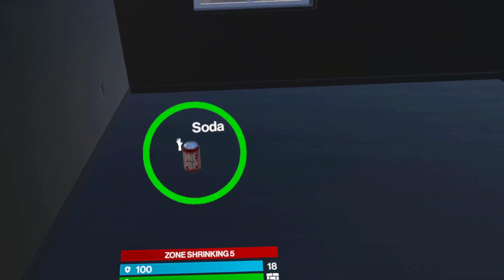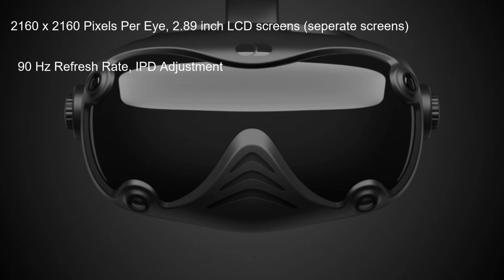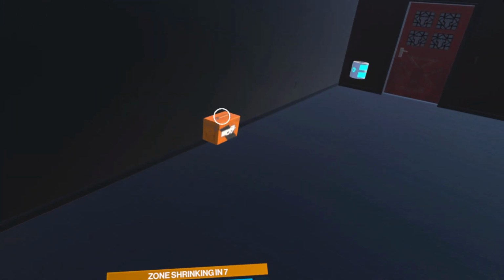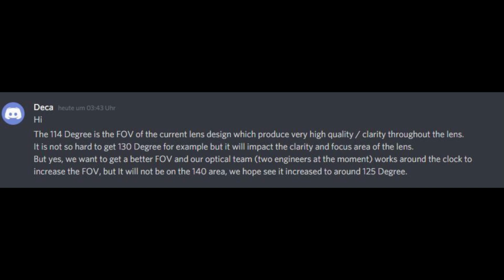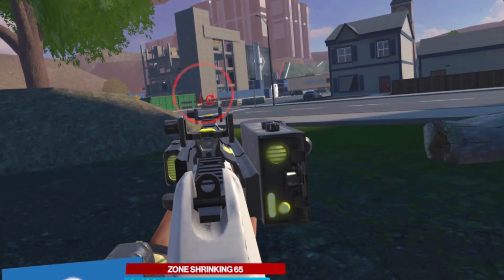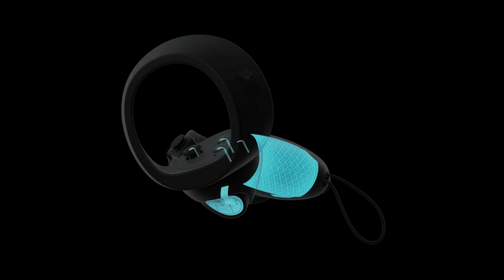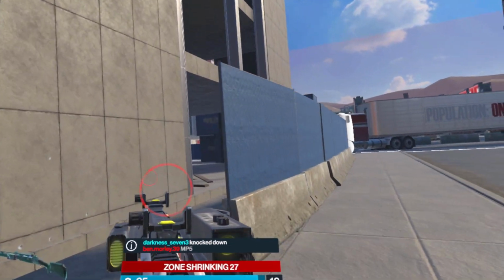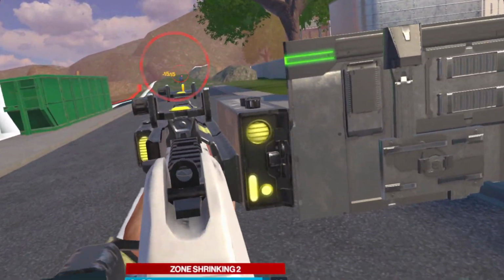The Next Generation of VR Headsets Has Arrived! The Decagear 1 VR headset! New VR news!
The Next Generation of VR headsets has Arrived!! In 2021 The Brand New Decagear 1 VR headset will be shipping! This headset packs some truly next generation VR features. This new VR headset coming out in 2021 boasts some impressive specs and a host of heavily wanted features. So glad that we finally got some good news about new vr headsets in development!

Time Stamps:
Specs: 1:45
Devs: 8:13
Verdict: 11:37